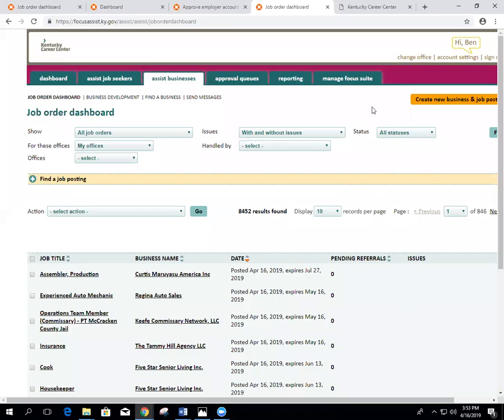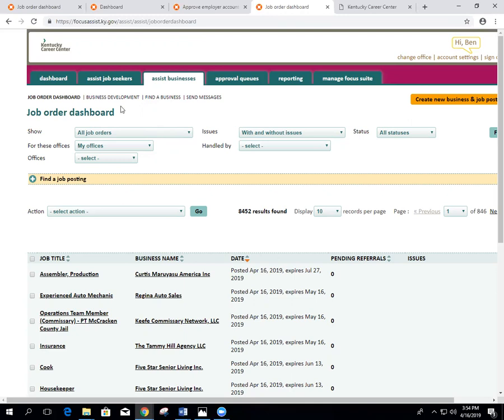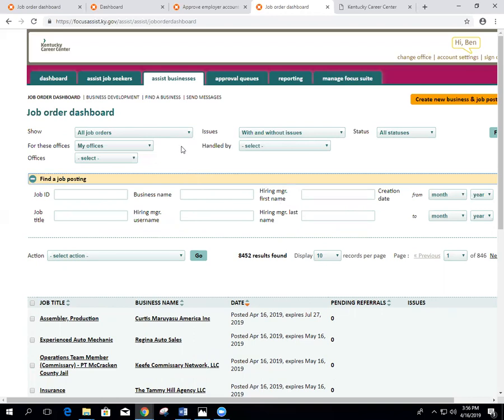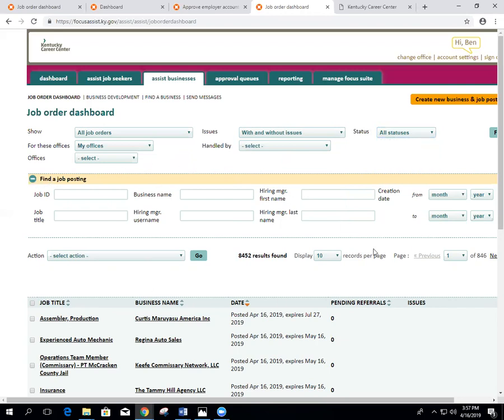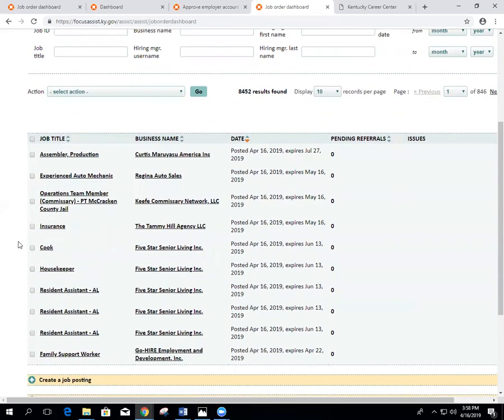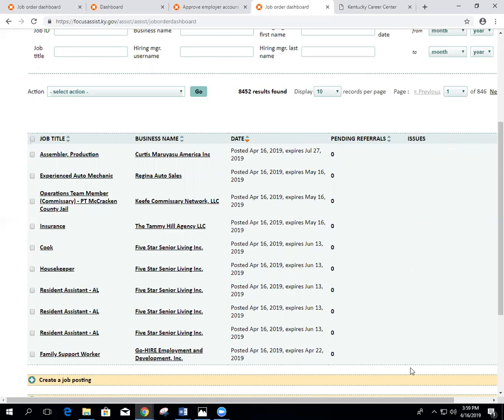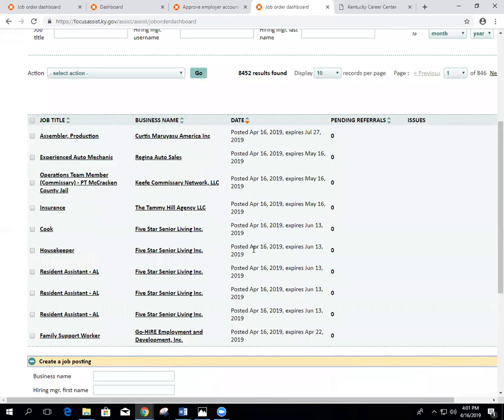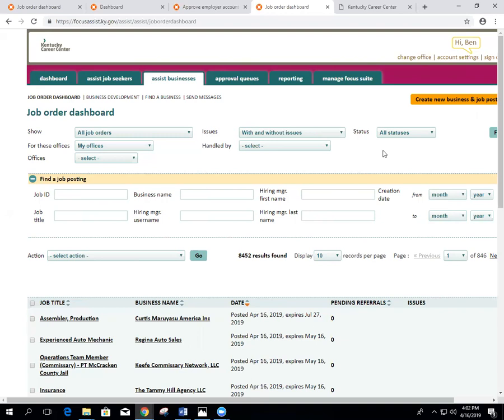Module 6 - Job Order Dashboard